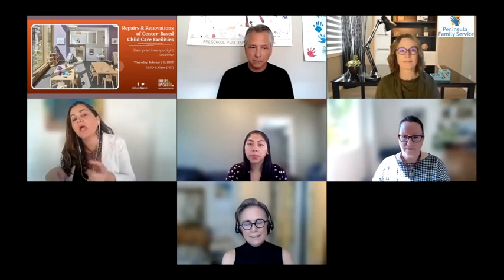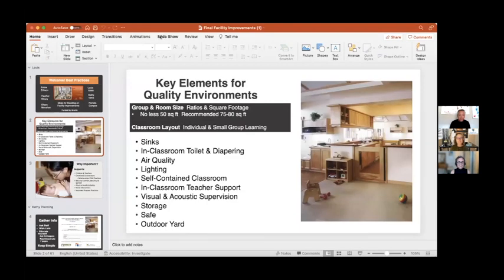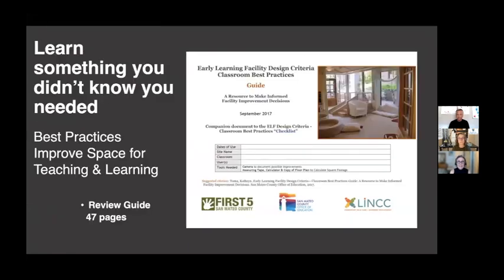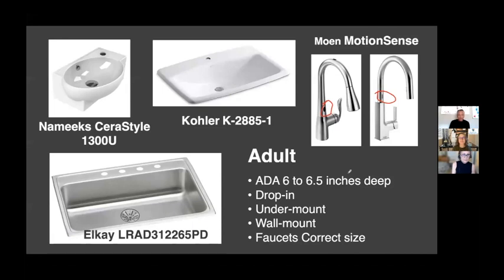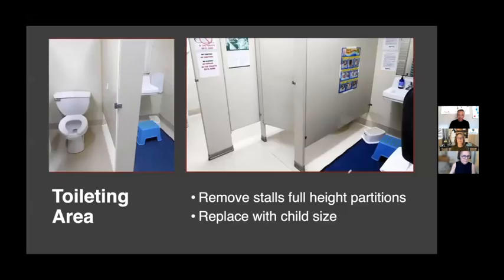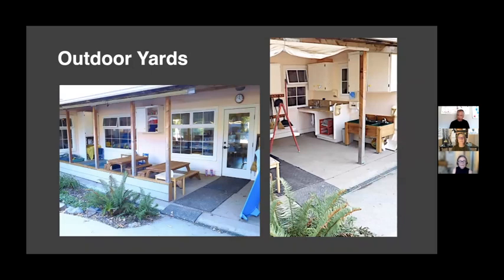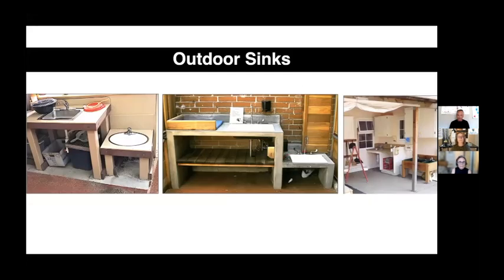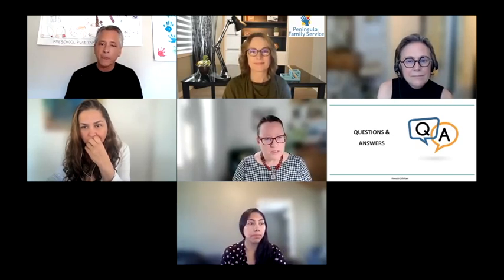Repairs & Renovations of Center-Based Child Care Facilities: Best Practices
When planning for child care space improvements, it can be overwhelming to know where to start and what to pursue. In this webinar, we will discuss learn how to identify improvements needed in your center-based facility and hear about best practice solutions from experts in the field.

By increasing the quality of our child care facilities, we provide optimal environments for children, staff, and families -- ones that foster relationships, nurture development, promote health and wellness, and facilitate learning.

For information related to this event, including materials distributed to participants, please visit: